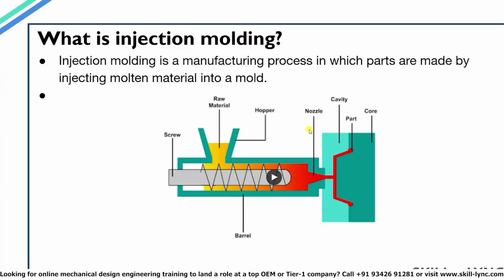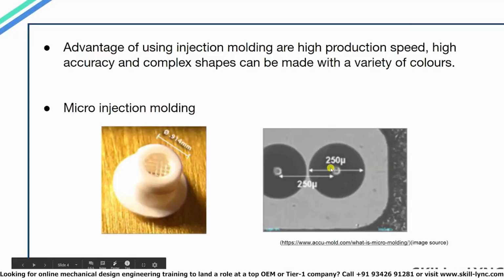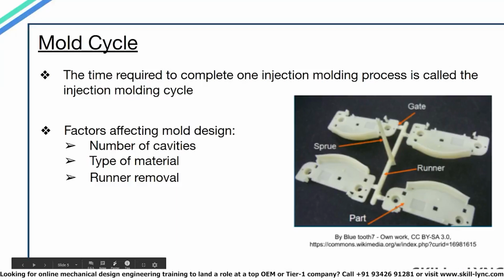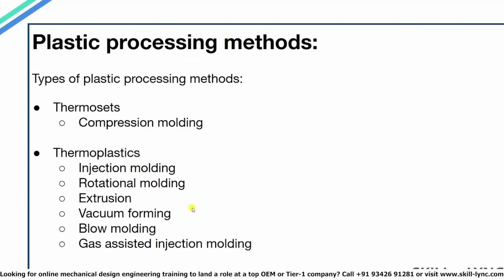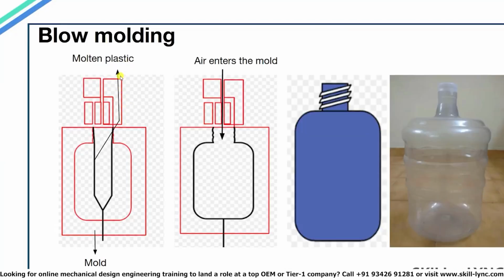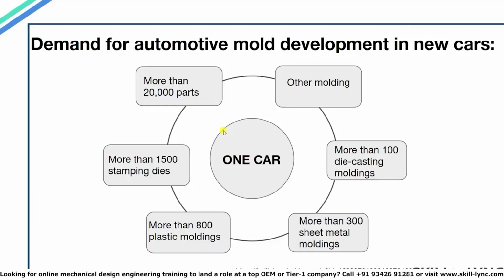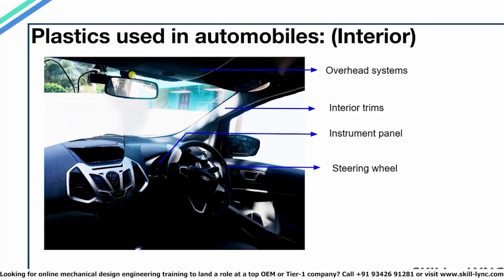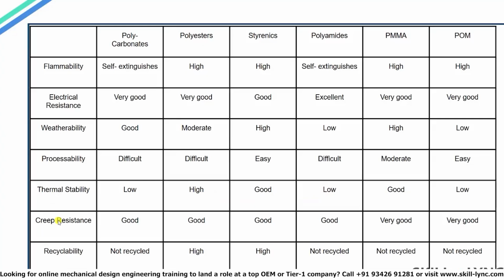Master Mold Design with SolidWorks | Episode 1| Skill-Lync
🔥 Welcome to Episode 1 of our Mold Design Using SolidWorks series! 🔥

In this session, we kickstart our journey into mold design by exploring the fundamentals of injection molding—a widely used manufacturing process for plastic parts. 🏭✨

You’ll learn:
✔️ How the injection molding process works 🏗️
✔️ Key components like mold cycle, thermoplastics, and thermosets 🔄
✔️ Various plastic processing methods 🔬
✔️ Real-world applications of plastics in automotive & industry 🚗🏢

By the end of this video, you’ll have a solid understanding of how plastic components are designed and manufactured—a crucial step before diving into mold design using SolidWorks!

📌 Key Highlights:
✅ Introduction to Injection Molding – Understanding the process 🔄
✅ How Injection Molding Works – From raw material to final part 🎥
✅ Mold Cycle & Its Impact – What determines production time? ⏳
✅ Types of Plastics Used – Thermoplastics vs. Thermosets 🧪
✅ Plastic Processing Methods – Extrusion, Blow Molding, Compression Molding & More! 🏭
✅ Applications of Injection Molding – Automotive, industrial, and consumer goods 🚗🏢

📌 Video Chapters
⏳ 00:00 - Introduction to the course & what to expect 📢
⏳ 00:30 - What is Injection Molding? 🤔
⏳ 01:10 - Understanding the Injection Molding Process 🎥
⏳ 03:00 - Mold Cycle: What it is and why it matters ⏳
⏳ 05:20 - Components of an Injection Mold 🏗️
⏳ 07:00 - Types of Plastics: Thermoplastics vs. Thermosets 🧪
⏳ 10:00 - Other Plastic Processing Methods Explained 🔍
⏳ 13:00 - The Role of Plastics in the Automotive Industry 🚗
⏳ 15:00 - Choosing the Right Plastic for Manufacturing ✔️